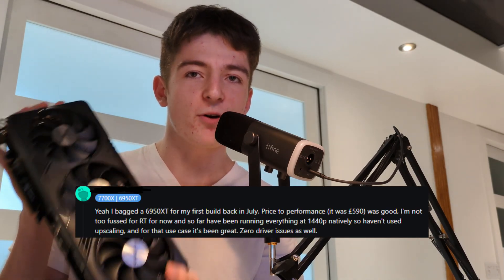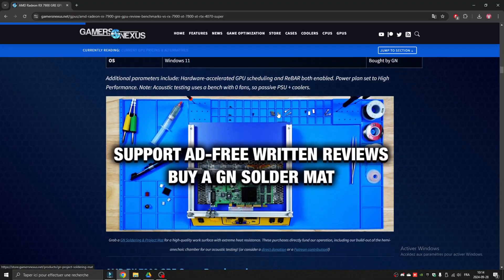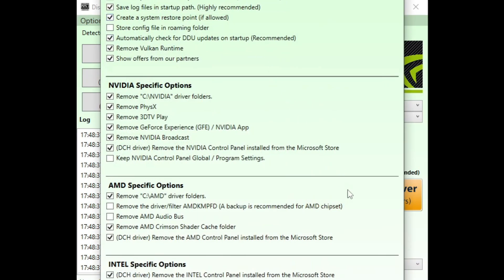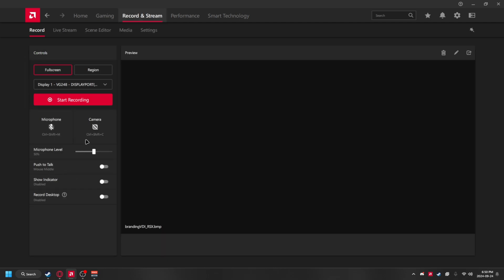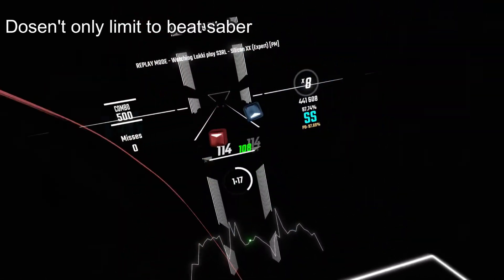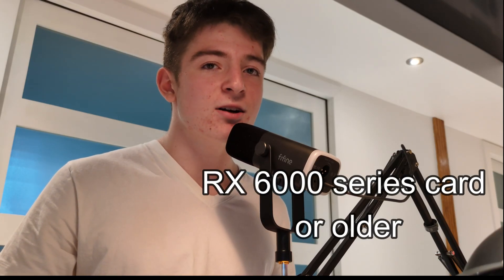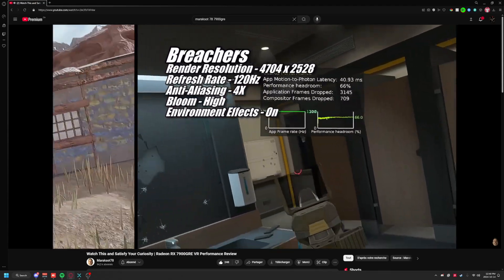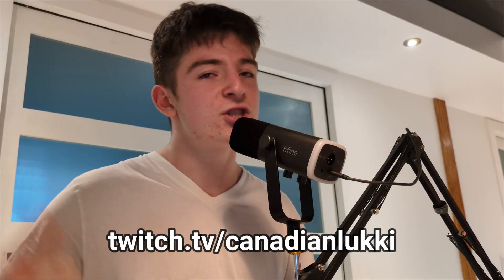Are AMD GPU's Actually Good? | AMD Review for VR and Non-VR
AMD gpus are discused a lot. Some people like them for their price to performance and others don't like AMD gpus because they have performance issues. Well, I made this video to help people that are looking forward to maybe have an AMD graphics card and are overloaded by the mixed opinions of this GPU like I was.

Subcribing to my Youtube means a lot for me because this takes a lot of my time and I takes a lot of effort.

0:00 Intro
2:20 Disclaimer
2:40 The specs
4:42 The setup
5:52 The driver experience
9:15 Normal gaming on AMD
10:26 VR gaming on AMD
12:42 A quick VR benchmark
14:45 Conclusion